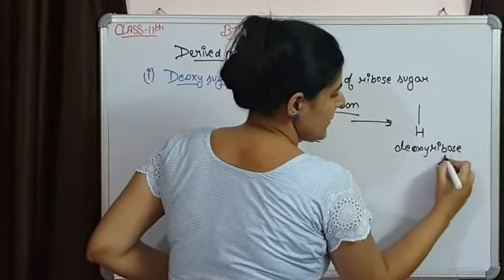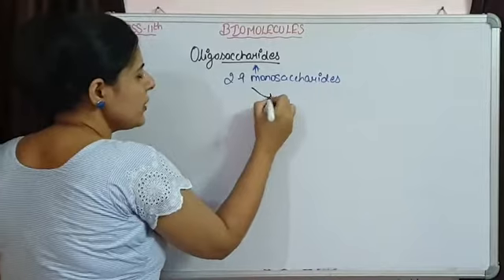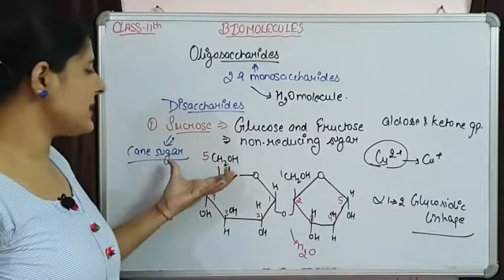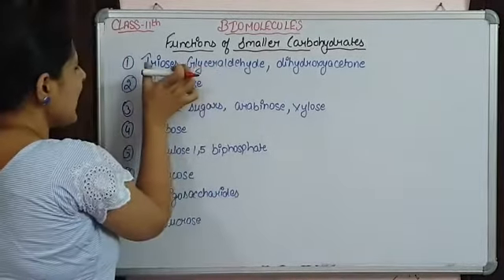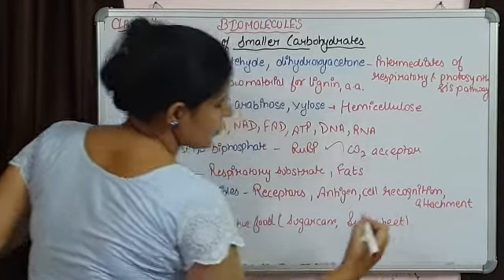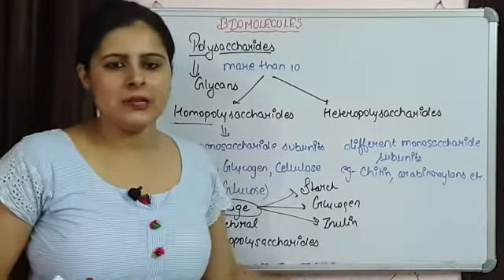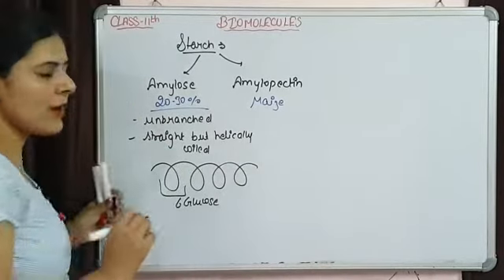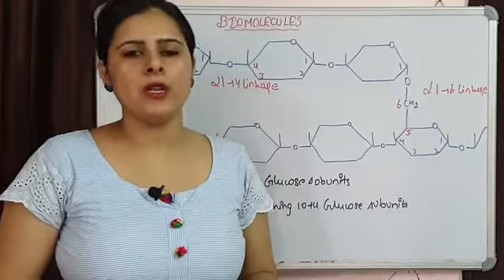Biomolecules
Derived monosaccharides,Oligosaccharides,storage Polysaccharides (Class-11th)